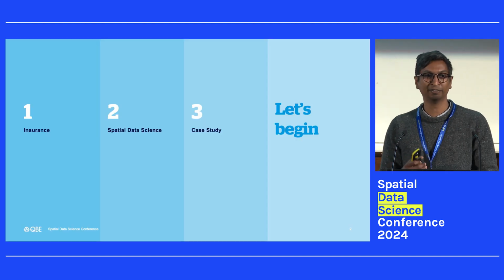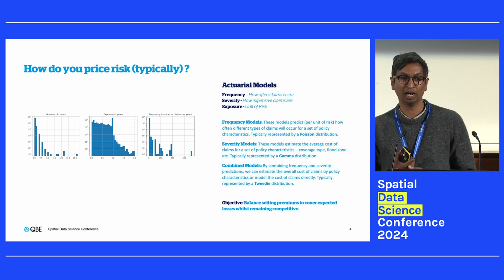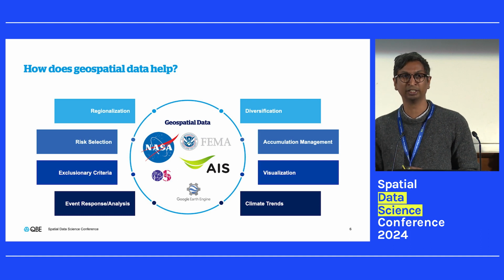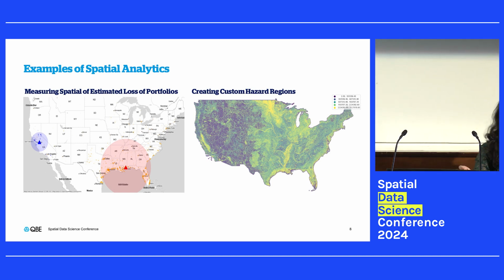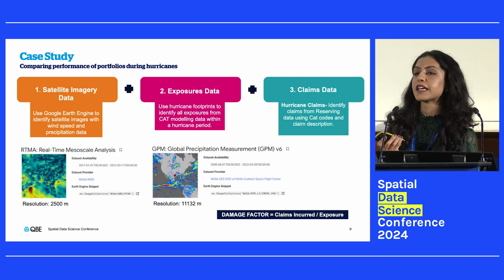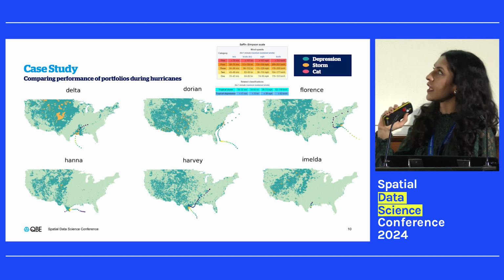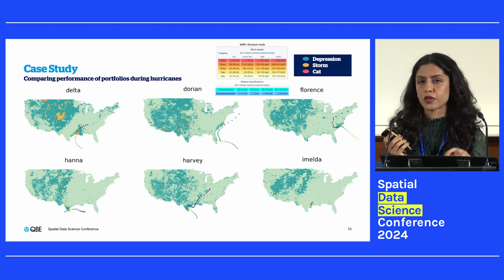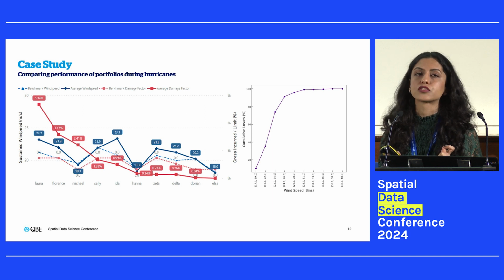Specialist Insurance: Managing Portfolio Climate Risk at Scale | QBE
At SDSC24, Sudheer Pamula, Technical Lead - Pricing & Data Science, and Warda Rahim, Data Scientist at QBE, discussed managing portfolio climate risk at scale. They highlighted the use of geospatial data and spatial analytics to price climate-related risks, process satellite imagery, and create custom hazard regions, demonstrating the impact of these techniques through case studies.